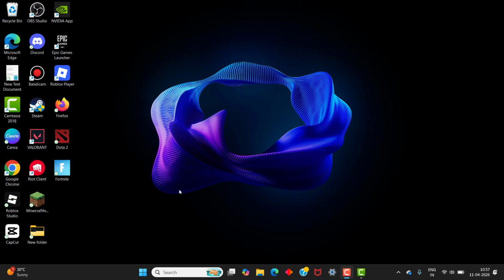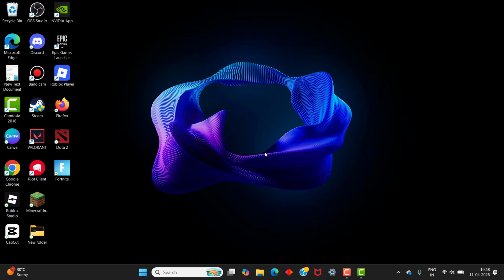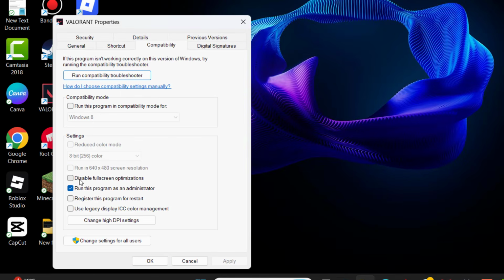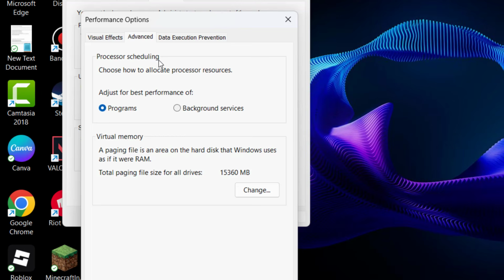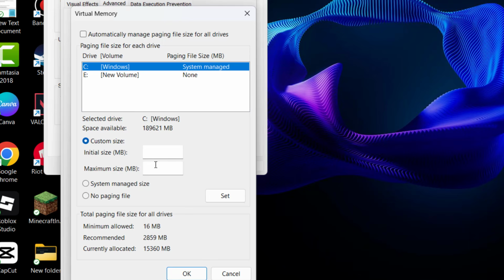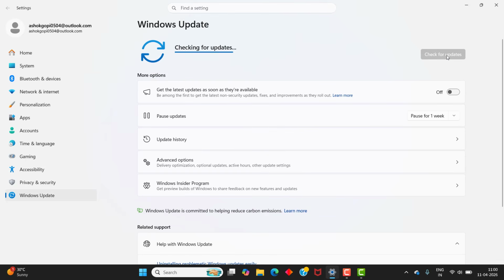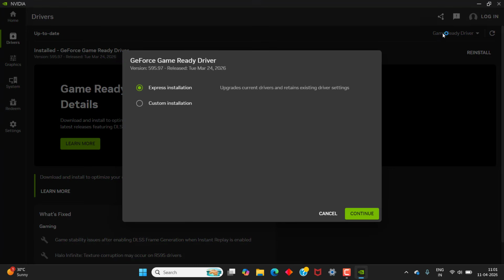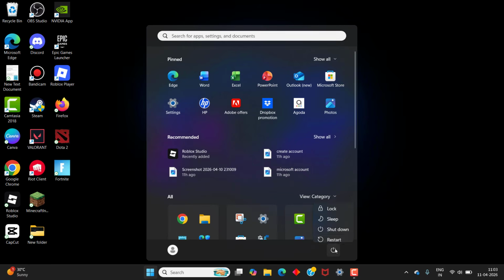How To Fix Valorant Keeps Crashing Mid Game (2026) | 100% Working Fix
Is Valorant crashing in the middle of your game? This is a common issue caused by outdated drivers, Vanguard problems, or system conflicts. In this video, I’ll show you step-by-step how to fix Valorant crashing mid game on Windows.